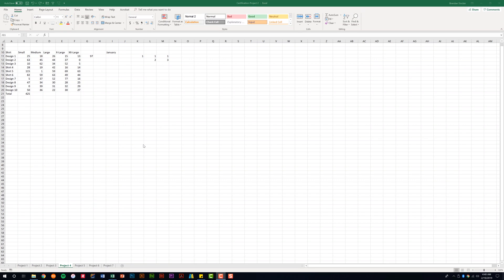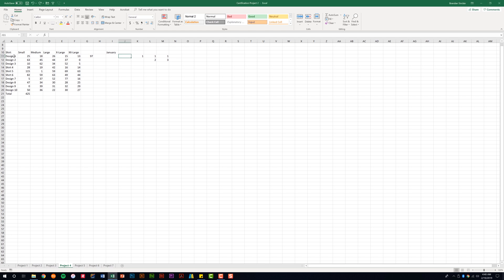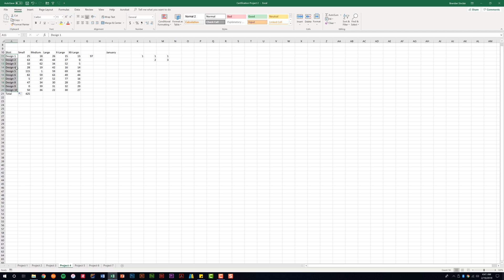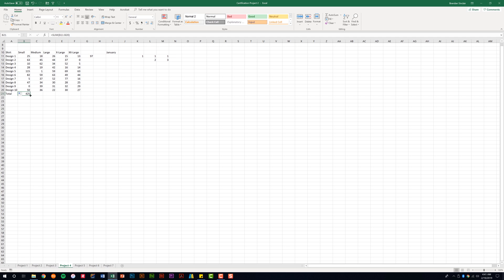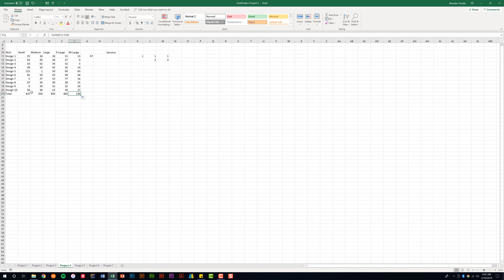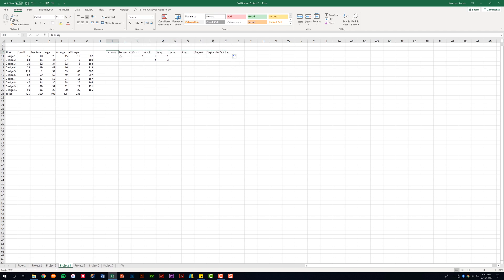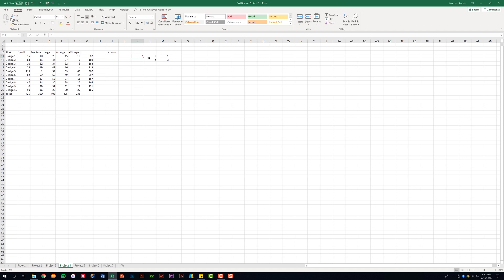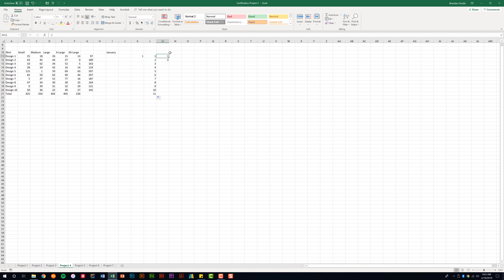Using AutoFill in Excel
In this video, I quickly demonstrate using AutoFill in Excel.

RECOMMENDED READING